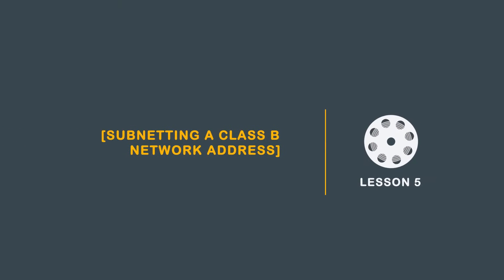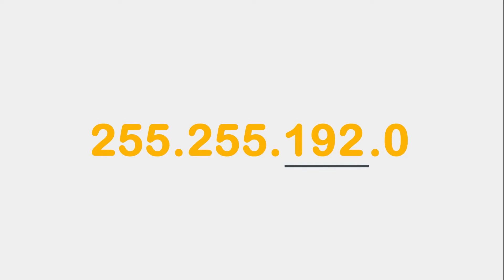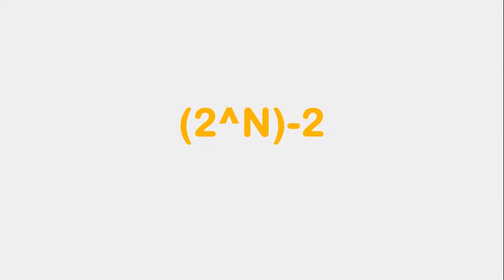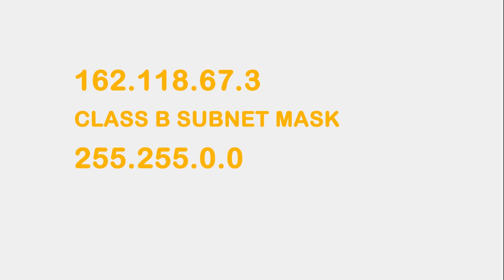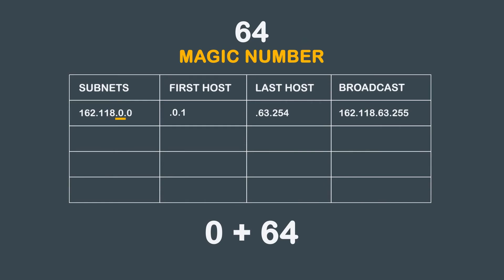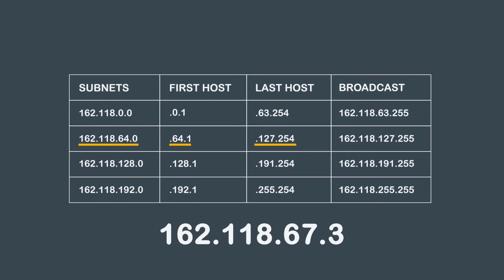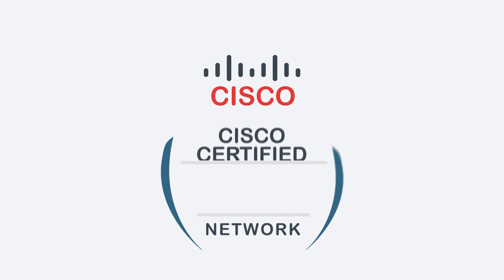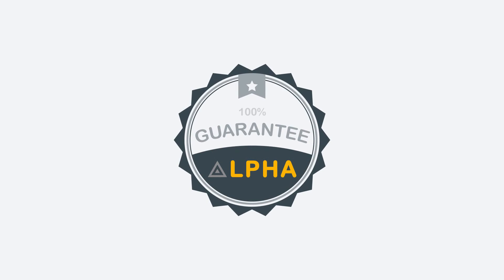Subnetting a class B network | AlphaPrep.net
Alphaprep.net